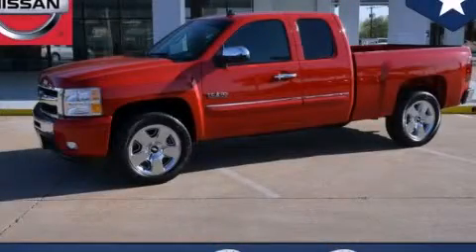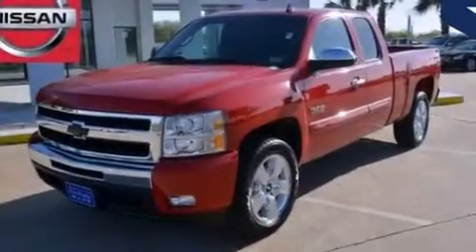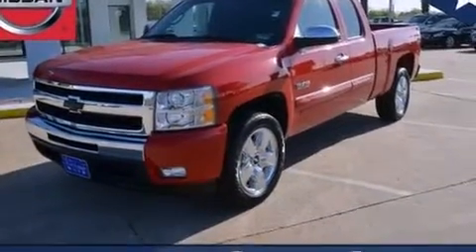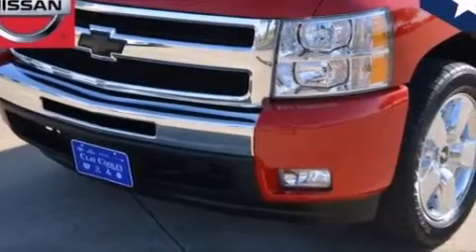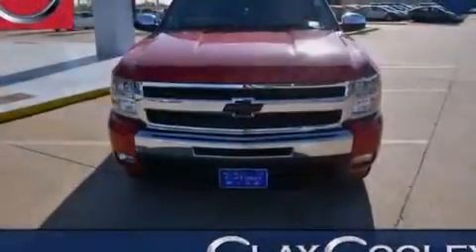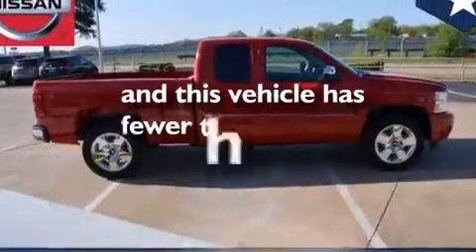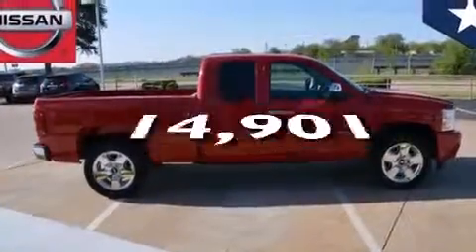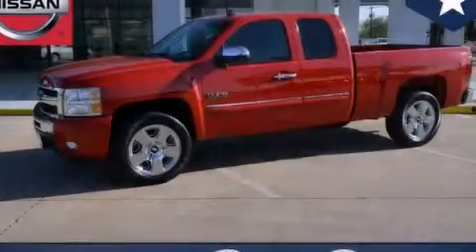2011 Chevrolet Silverado 1500 Arlington TX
We've been honored to serve the Dallas TX area , we promise that your experience at our dealership will exceed your expectations ! Year : 2011 Make : Chevrolet Model : Silverado 1500 Engine : 5.3L Vortec 1000 VVT V8 SFI Flex-Fuel Engine Trans . : Automatic Miles : 14,901 Interior : Gray Clay Cooley - Nissan 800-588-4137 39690 LBJ FREEWAY Dallas , TX 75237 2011 Chevrolet Silverado 1500 Dallas TX